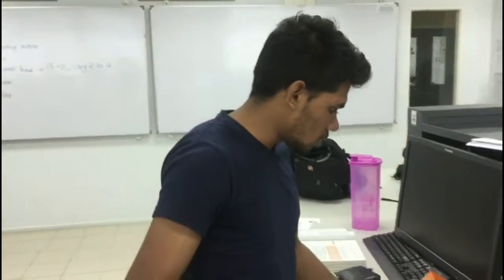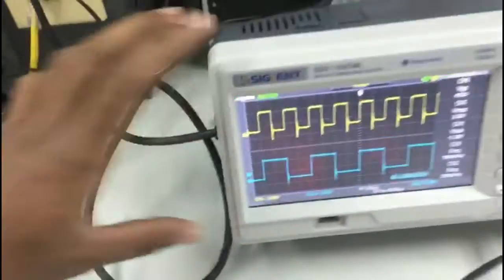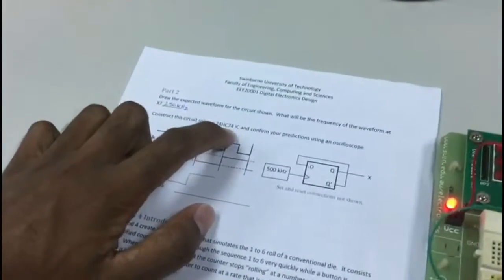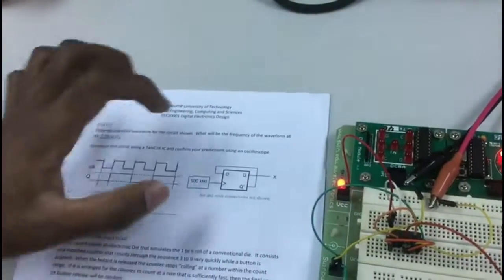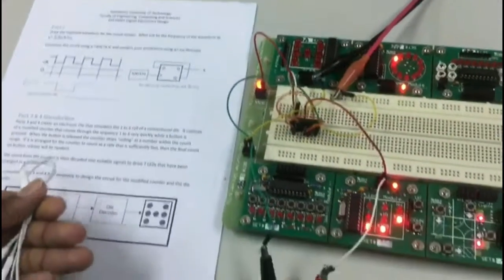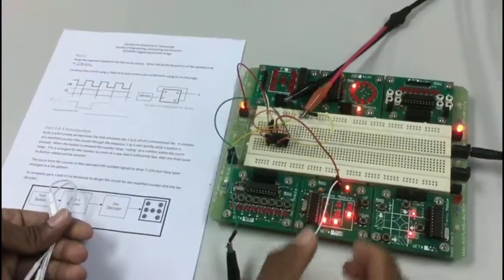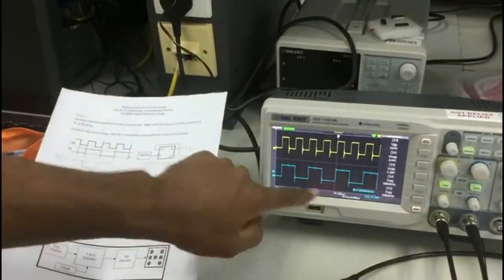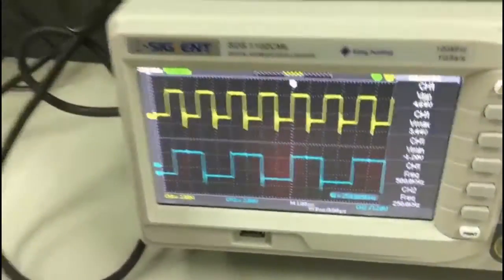LAB E2 - BASIC CIRCUITS - GROUP 30